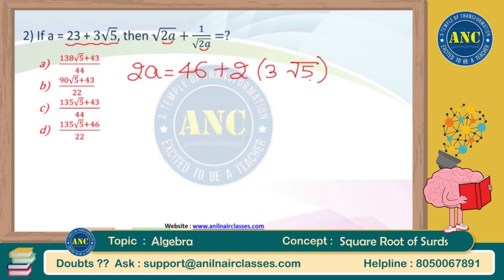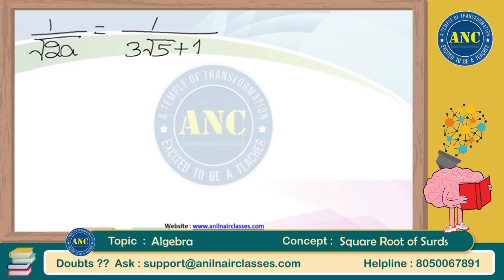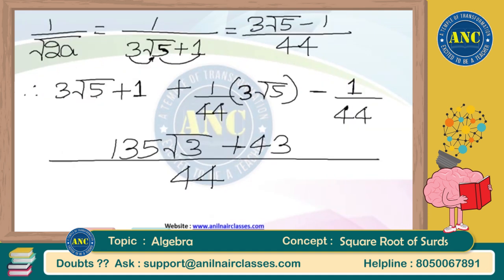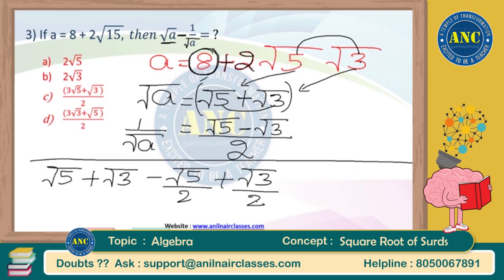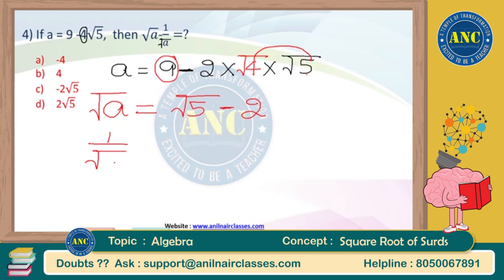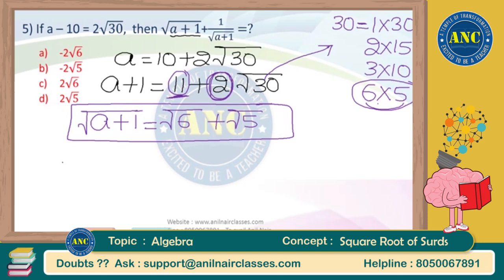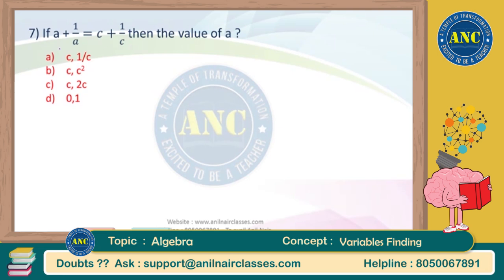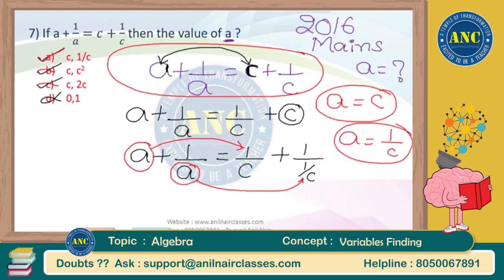Algebra Problems | Square Root Of Surds Problems | Square Root Of Quadratic Surds | Maths Tricks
Must buy course on the ANC app📢🎉_*:

Mentorship by Anil Nair Sir*
Live/Recorded Lectures*
PDF Notes*
Test Series*
Practice Books*

Anil Nair's Hottest Selling Aptitude Course In India ( English Medium)-12 Months validity

Anil Nair's Hottest Selling Aptitude Course In India ( English Medium)-6 Months validity -

Anil Nair's Hottest Selling Aptitude Course In India ( English Medium)-4 Months validity
[10:09 PM, 3/13/2023] Anil Nair: Download the App - . Anil Nair's Hottest Selling Aptitude Course In India ( English Medium)-6 Months validity